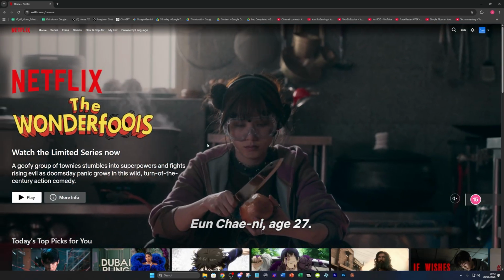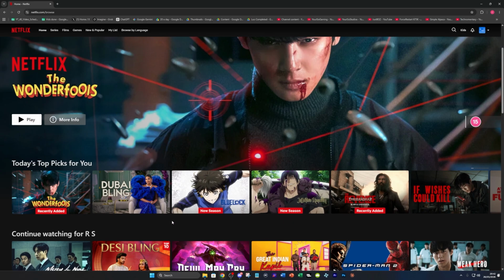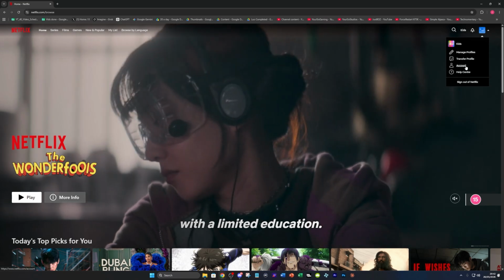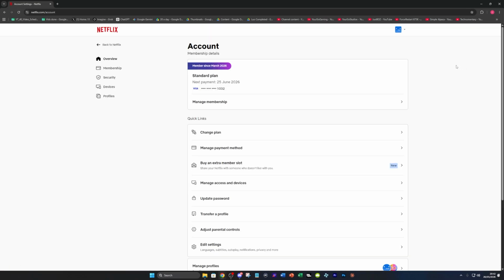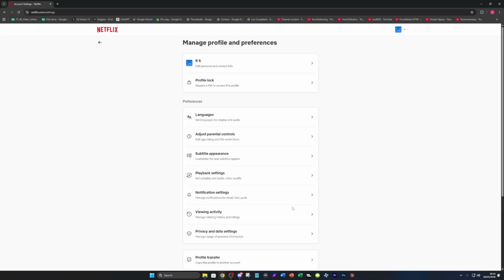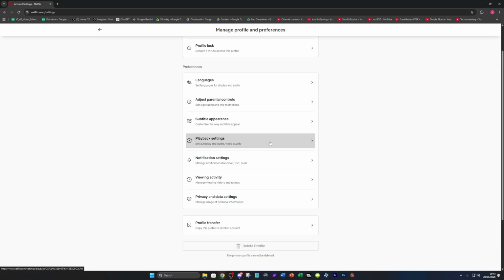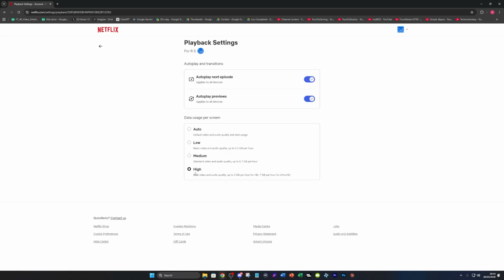How To Set Netflix To 4K (Step By Step)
How To Set Netflix To 4K (Step By Step), Set Netflix To 4K